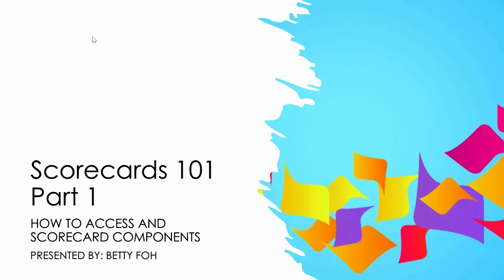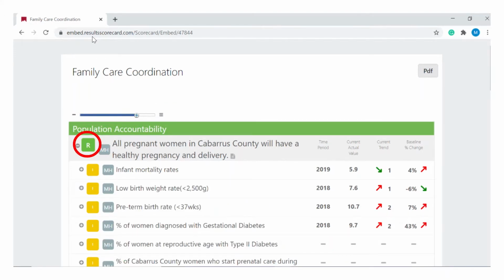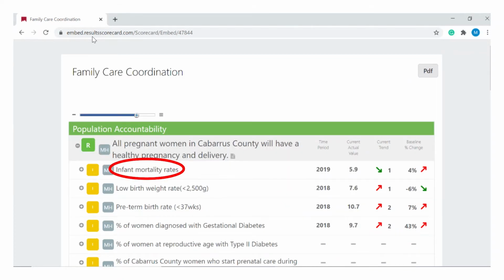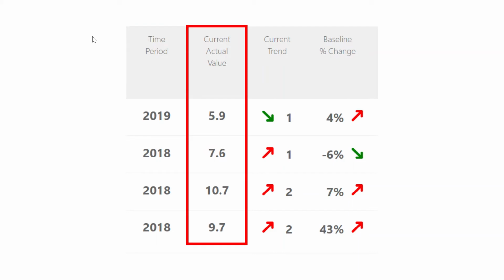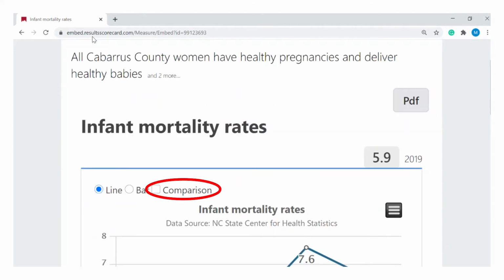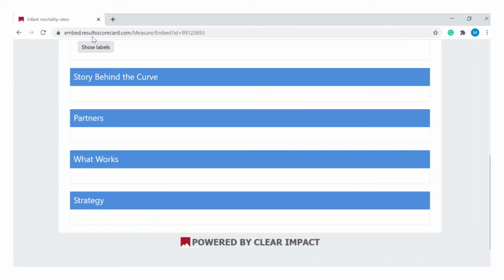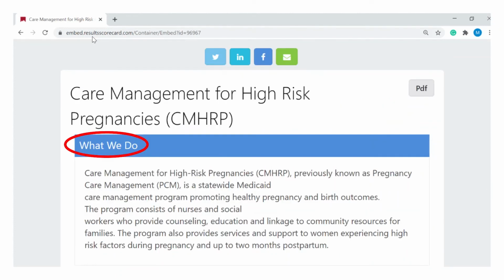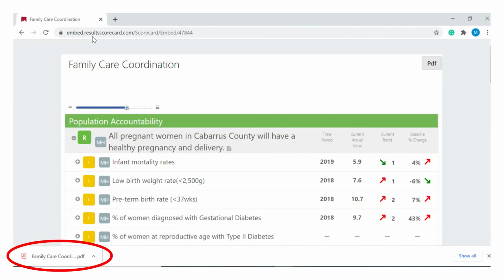Scorecards 101 Training Video